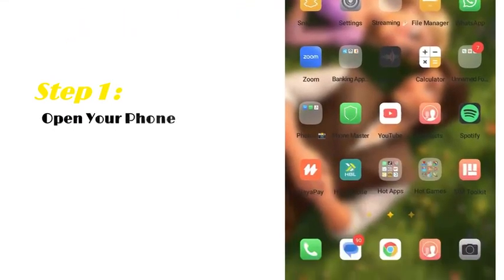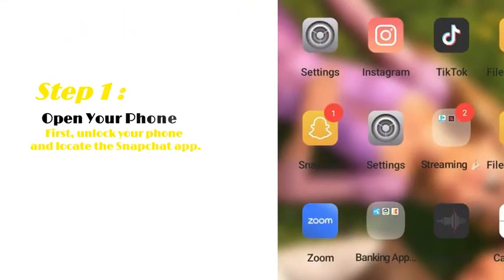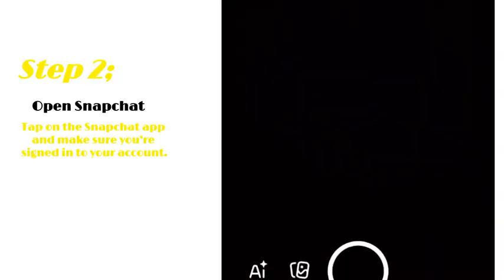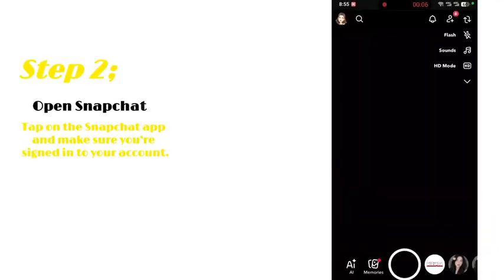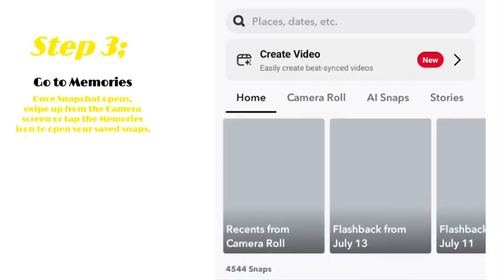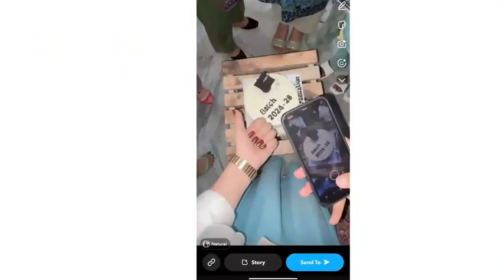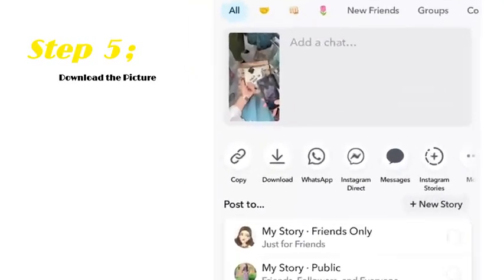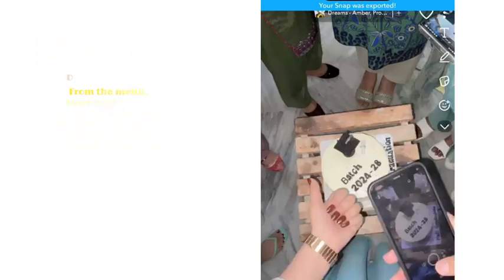How to Save Snapchat Pictures to Gallery | Save Snaps Automatically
Want to save your Snapchat pictures directly to your phone's gallery? In this video, I'll show you how to save Snapchat photos to your gallery using the app's built-in settings.